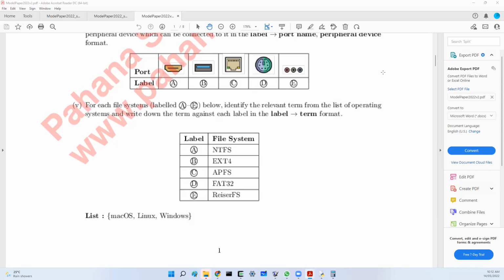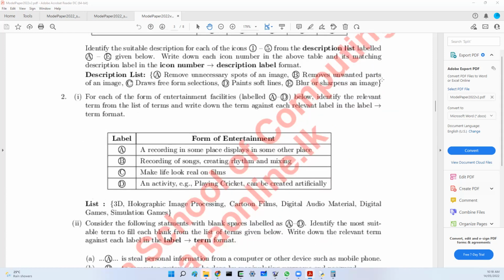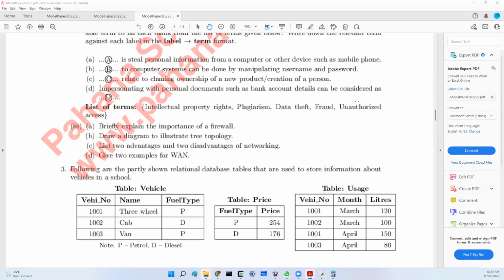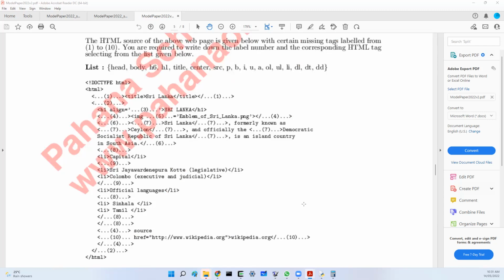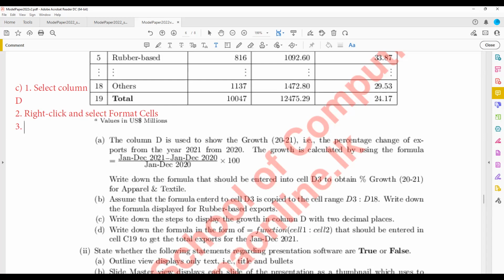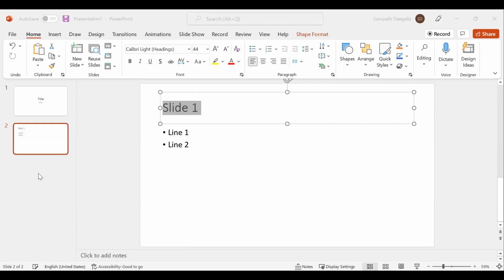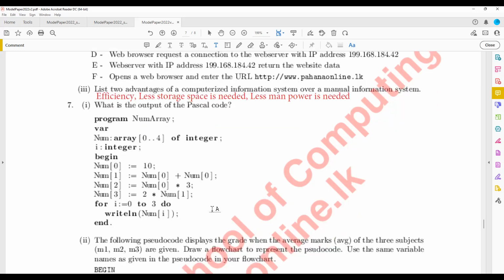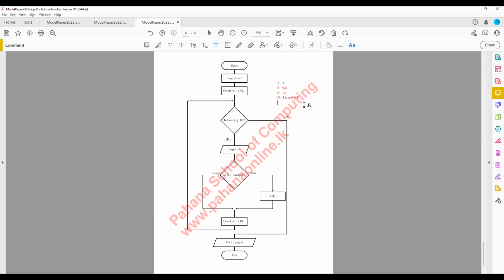OL 2021 ICT English Model Paper Discussion: 2022-05-14